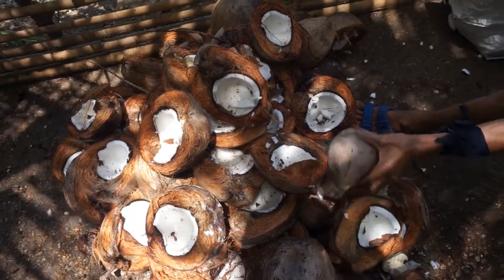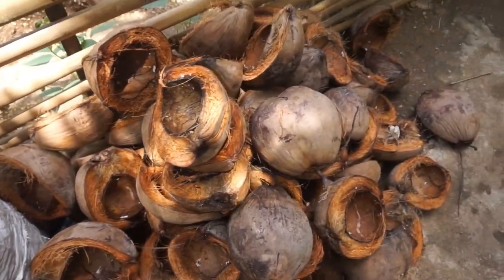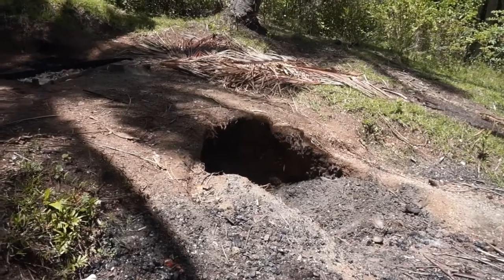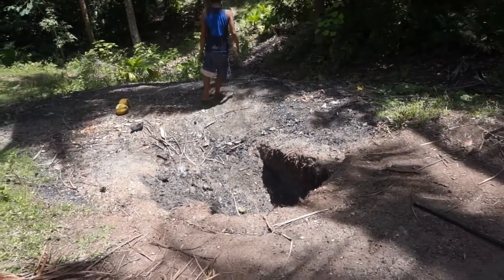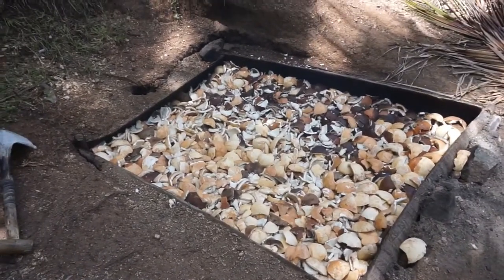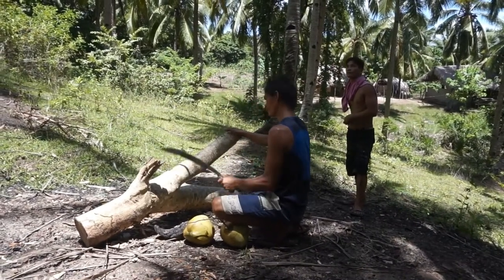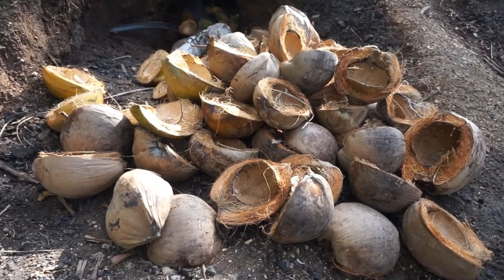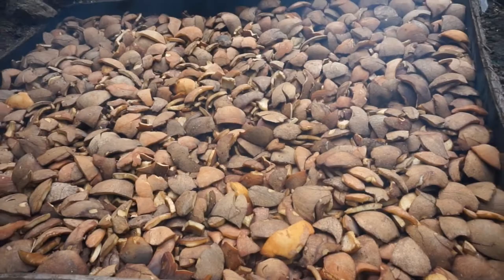How To Turn COCONUT INTO COPRA, Province Style Philippines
This is how to turn Coconut into Copra, Filipino Province style Philippines

Video Capture - Sony a5000